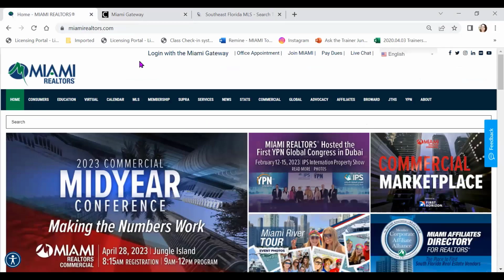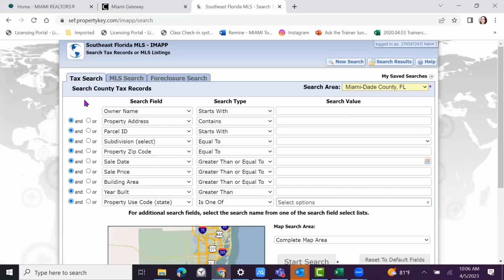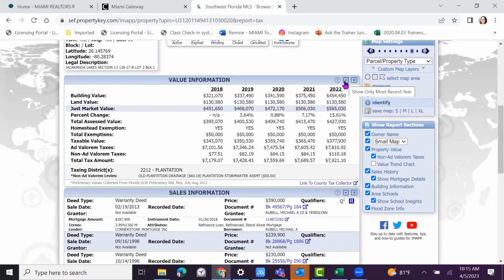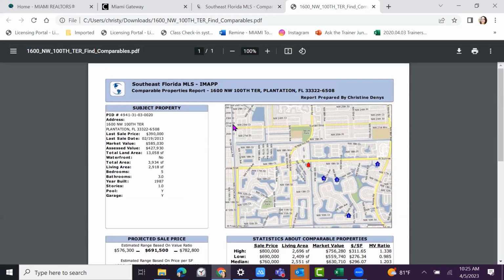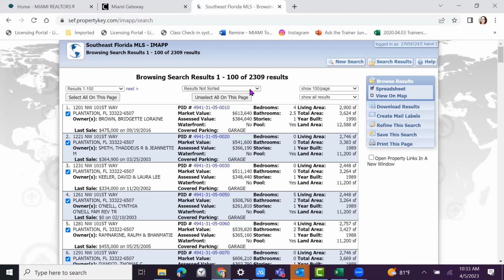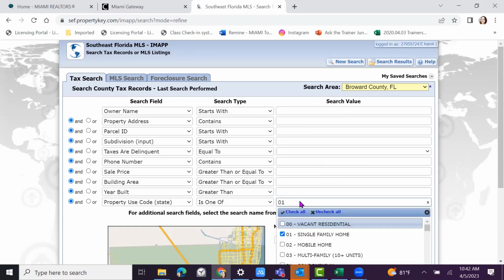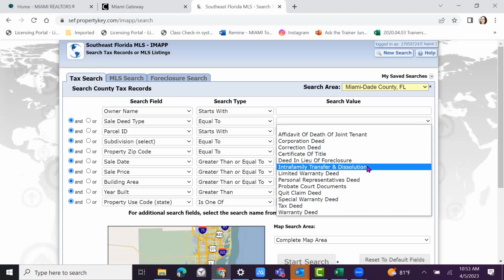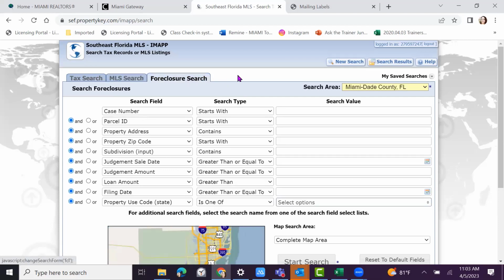iMapp Residential 2023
Learn where to locate iMapp
Learn to auto-populate a Listing into the MLS using iMapp
Learn how to create a CMA using iMapp
Learn to search for property off the MLS using iMapp
Learn to search with a partial address
Learn to search a community or subdivision
Learn to find distressed deals
Learn to prospect to Renters
and more!